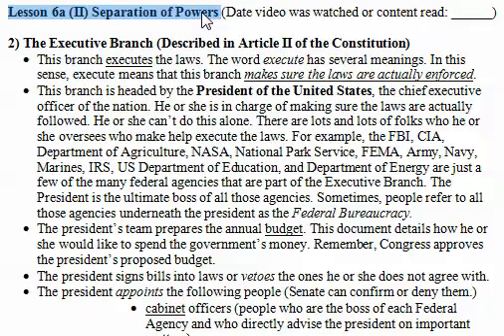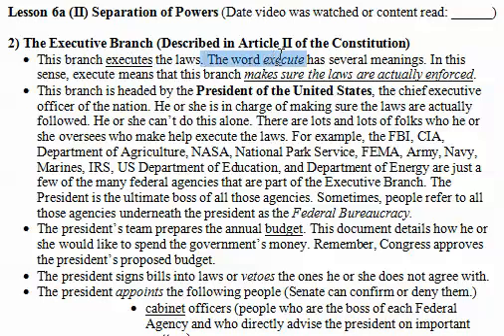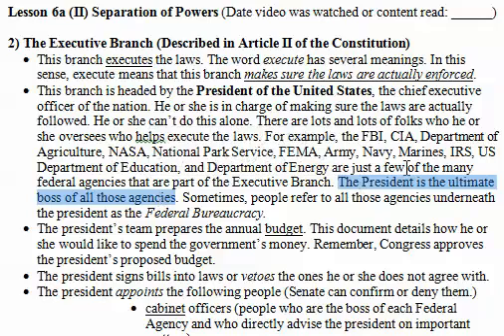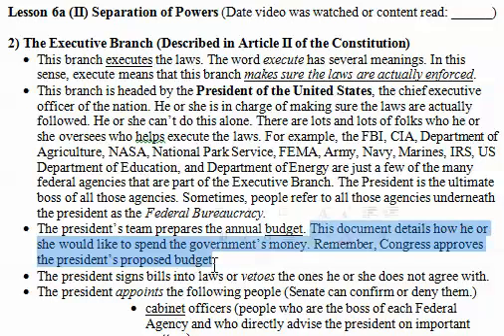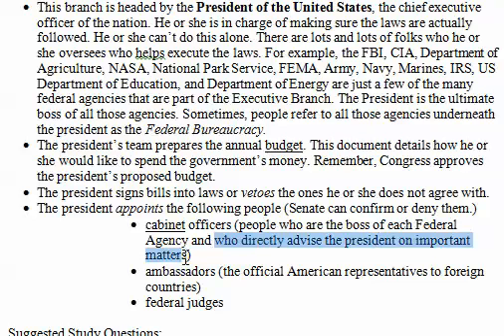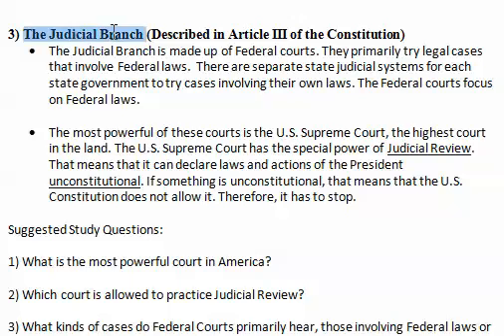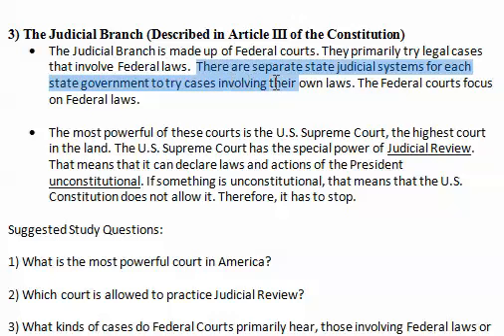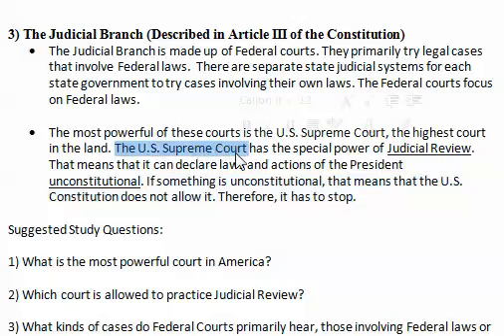Lesson 6a (II) Separation of Powers